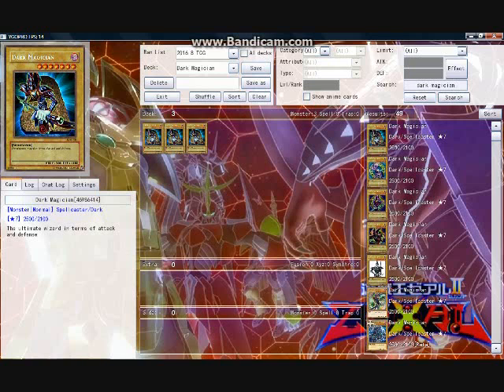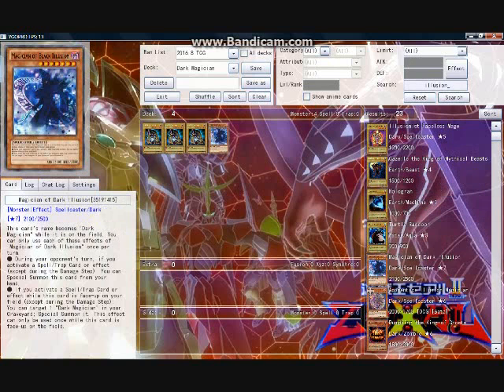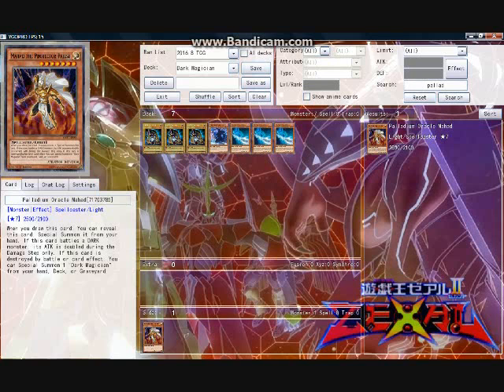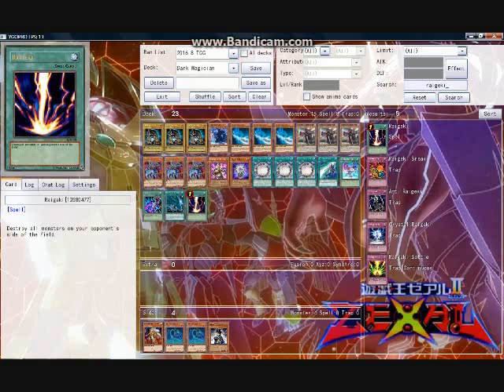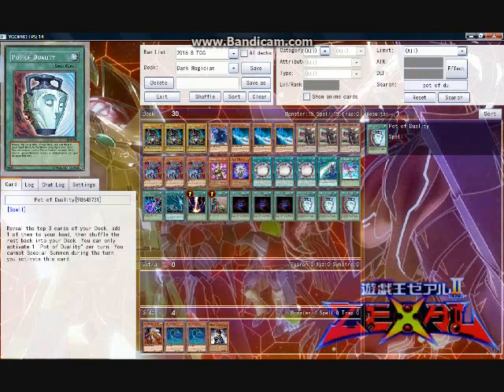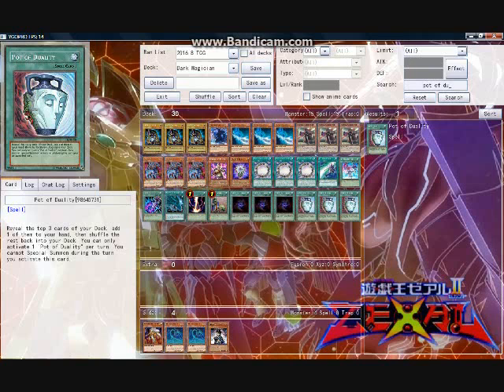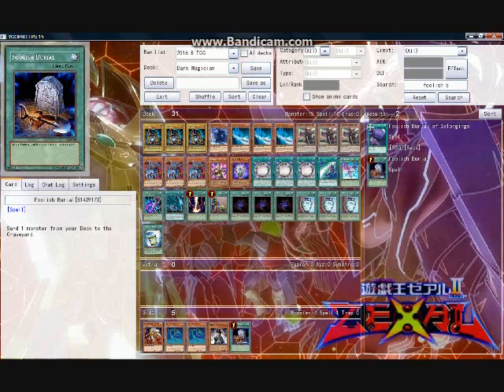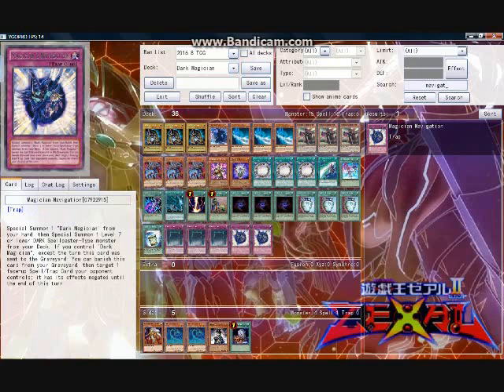Building a Yugioh Deck - Session #68: Dark Magician [November 2016]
Dark Magician themed deck under the August/September 2016 ban list format.

Monsters

3x Dark Magician
1x Magician of Dark Illusion
3x Kozmoll Wickedwitch
3x Juragedo
3x Magician’s Rod
1x Kycoo the Ghost Destroyer
1x Glow-up Bulb

Spells

3x Dark Magical Circle
3x Pot of Duality
3x Allure of Darkness
1x Illusion Magic
1x Instant Fusion
1x The Eye of Timaeus
1x Dark Magic Attack
1x Raigeki
1x Upstart Goblin
1x Summoner’s Art

Traps

3x Eternal Soul
2x Solemn Strike
2x Magician Navigation
1x Solemn Warning
1x Vanity’s Emptiness

Extra Deck

1x Dark Paladin
1x Elder Entity Norden
1x Hot Red Dragon Archfiend Abyss
1x Trishula, Dragon of the Ice Barrier
1x Scarlight Red Dragon Archfiend
1x PSY-Framelord Omega
1x Hi-Speedroid Chanbara
1x Red-Eyes Flare Metal Dragon
1x Number 11: Big Eye
1x Ebon Illusion Magician
1x Number S39: Utopia the Lightning
1x Number 39: Utopia
1x Number 66: Master Key Beatle
1x Castel, the Skyblaster Musketeer
1x Abyss Dweller